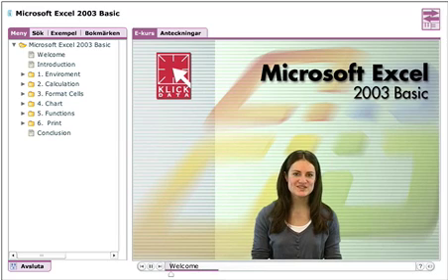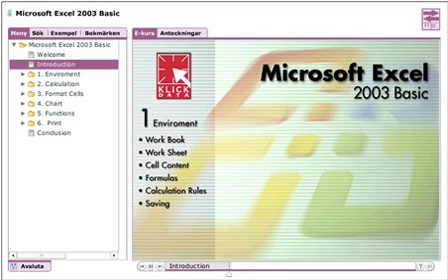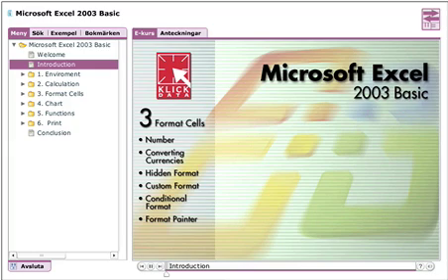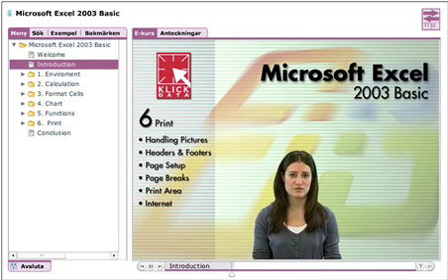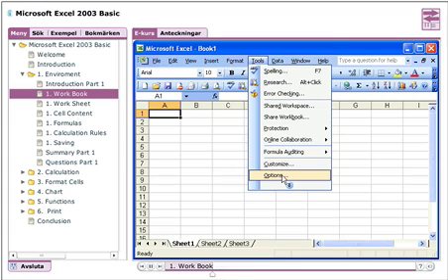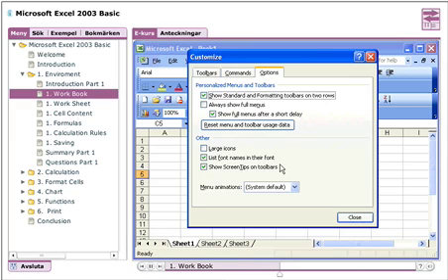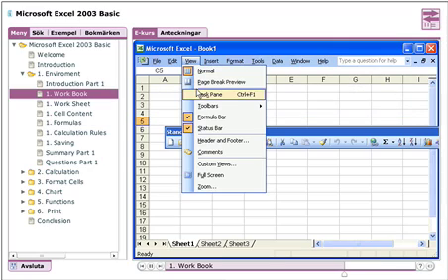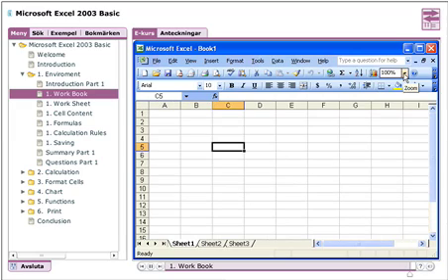Microsoft Exel 2003 Basic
Learn Microsoft Exel 2003 Basic
Klickdata.se